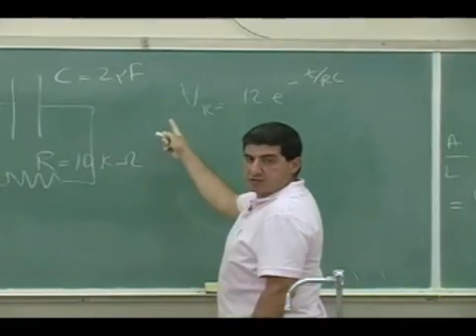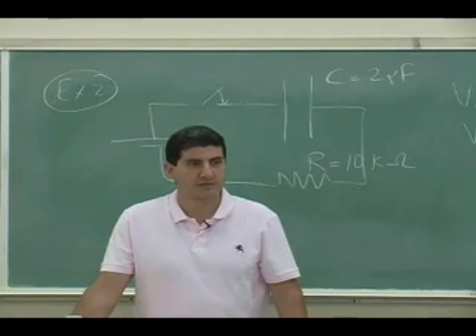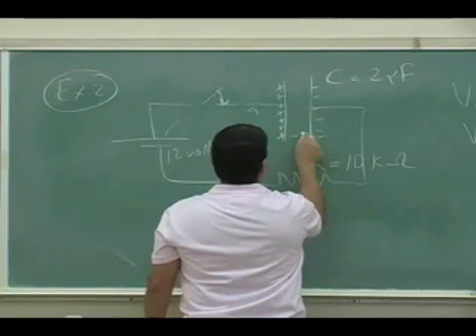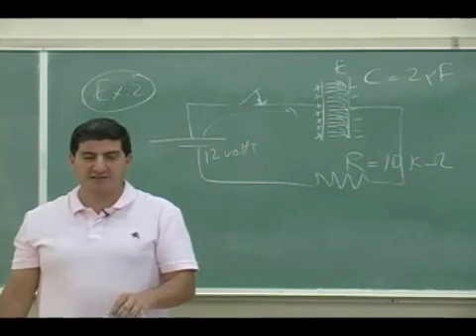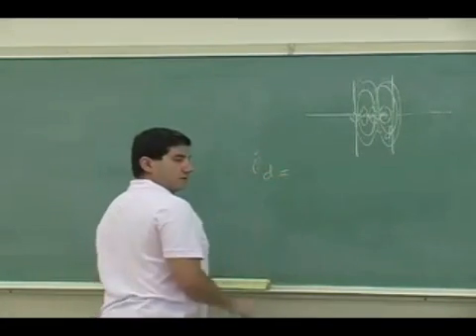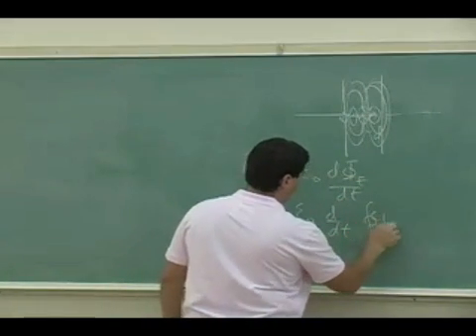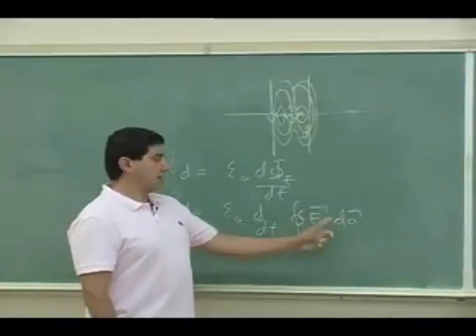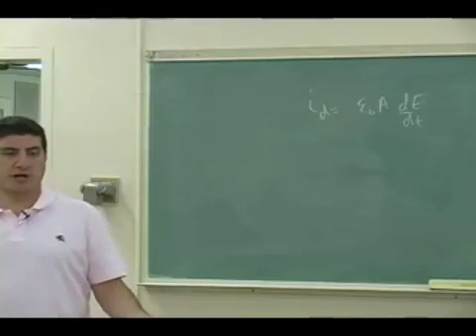Displacement Current Example 2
This clip applies the definition of displacement current to a problem involving a capacitor that is charging or discharging and solves for the magnetic field created by the capacitor.